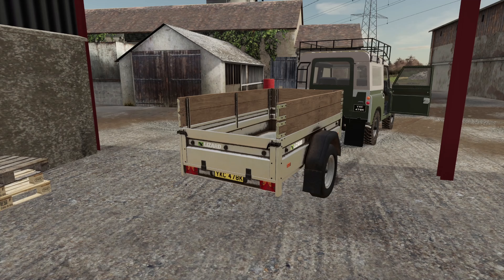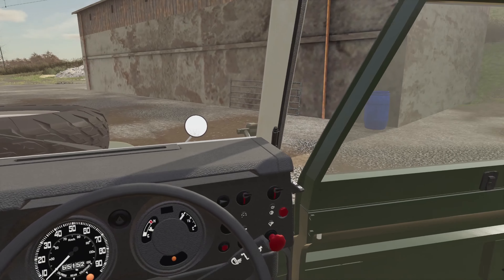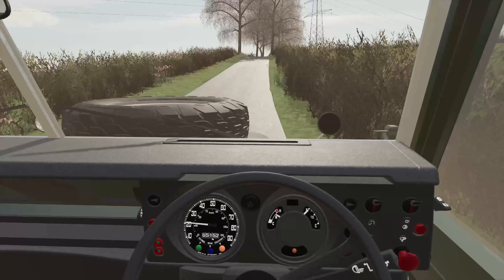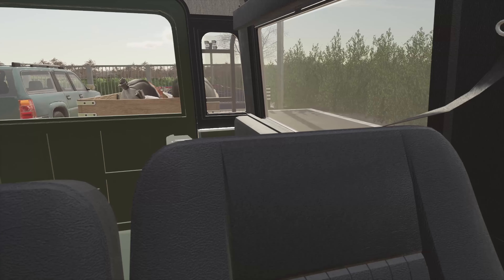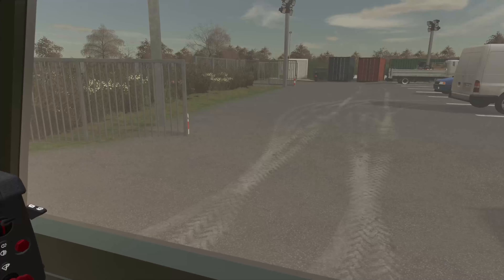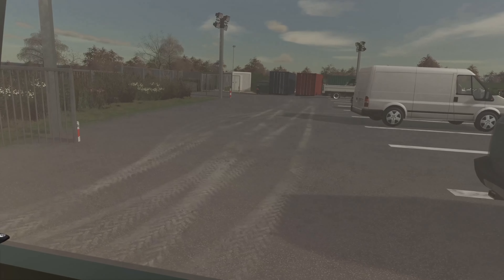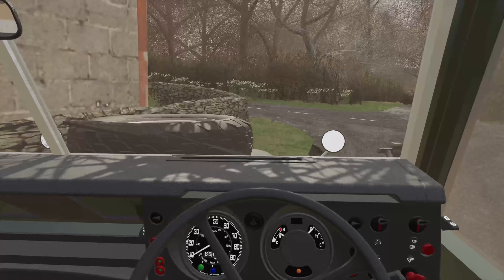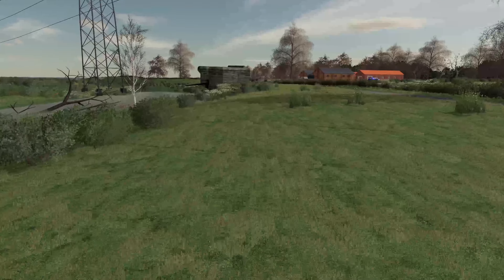DUMP RUN! Chellington Valley - Role Play - Episode 5 - Farming Simulator 19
A Realistic Role Play series which is going to be story driven following the life of a new farmer in Farming Simulator 19. Today we do a dump run to get rid of our rubbish.